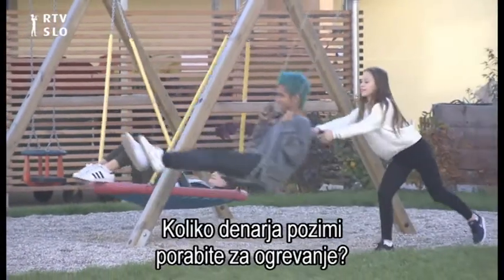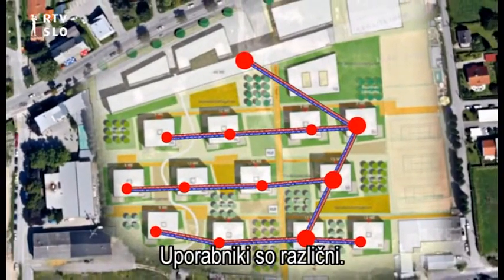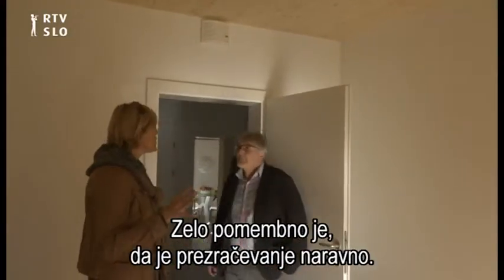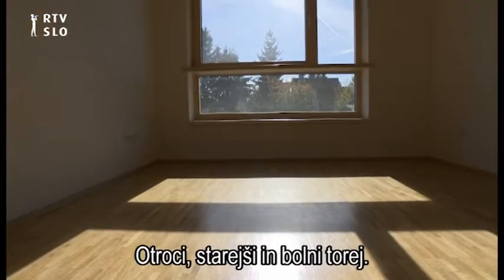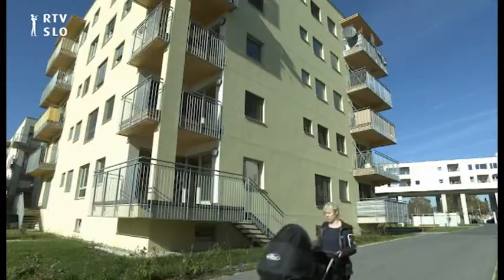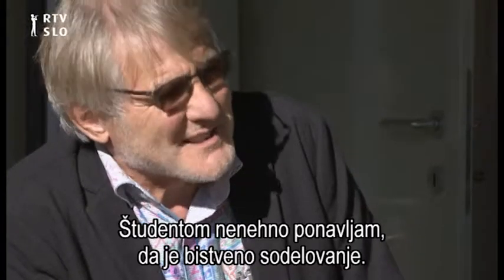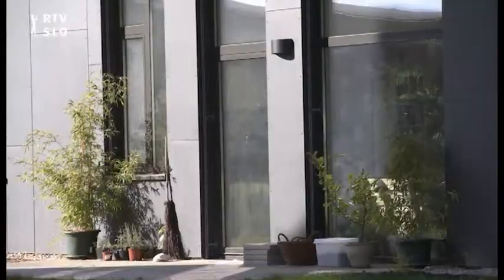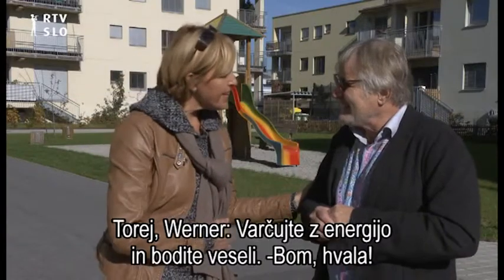EKO utrinki - Aktivna soseska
Borzen je skupaj z RTV SLO  pripravil novo serijo oddaj o učinkoviti rabi energije (URE) in obnovljivih virih energije (OVE).

Za več informacij nas obiščite na portalu trajnostne energije.